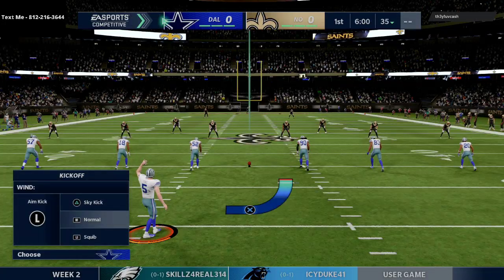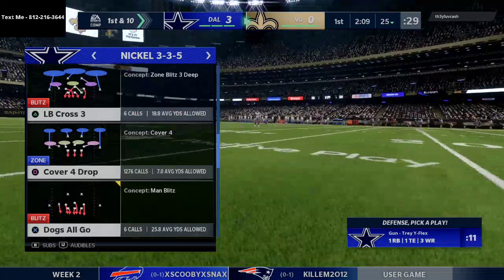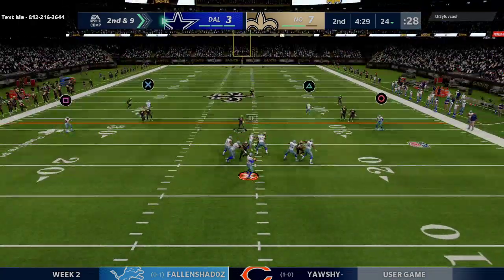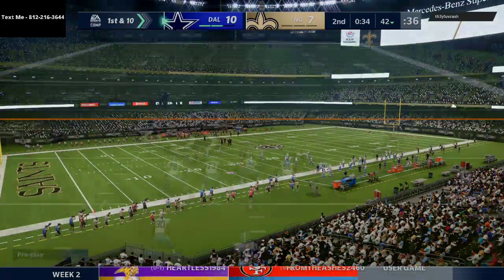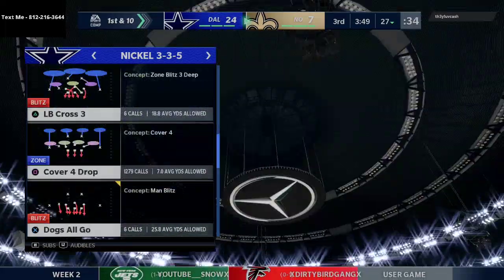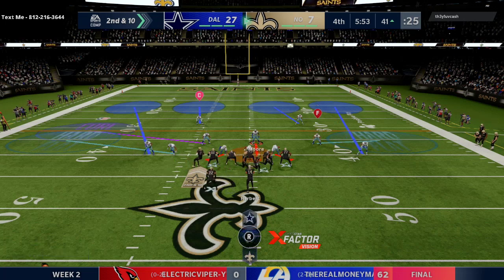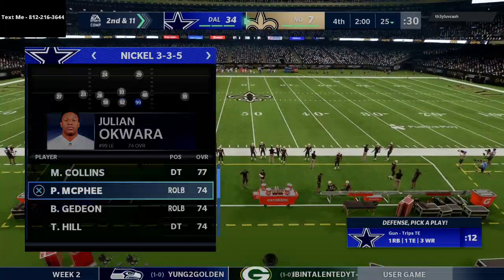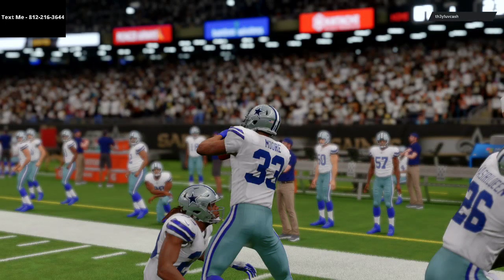Madden 21 - Does Patrick Mahomes Bounce Back From His Poor Week 1 Performance? Cowboys vs. Saints